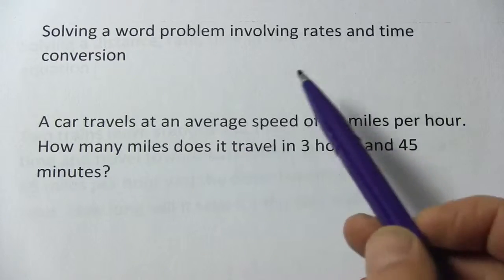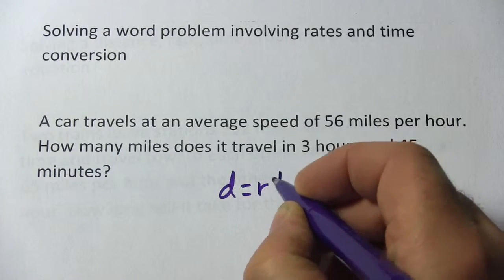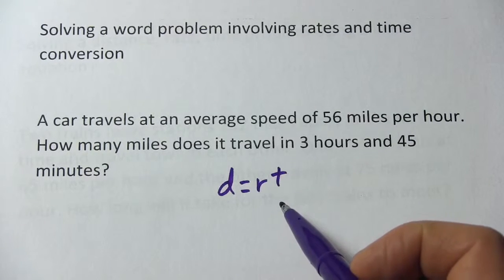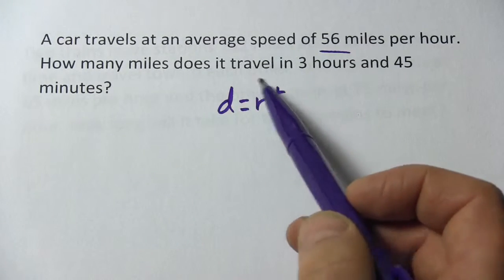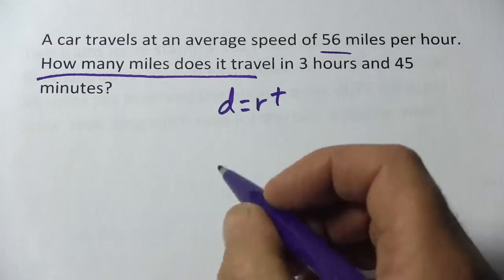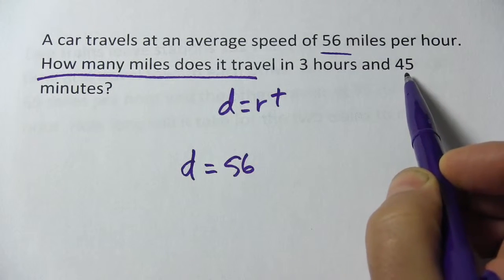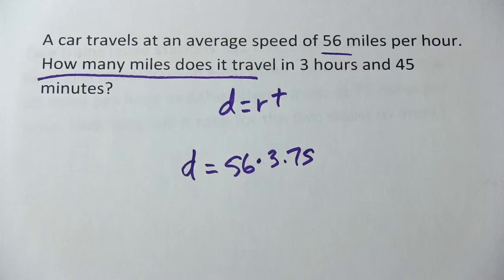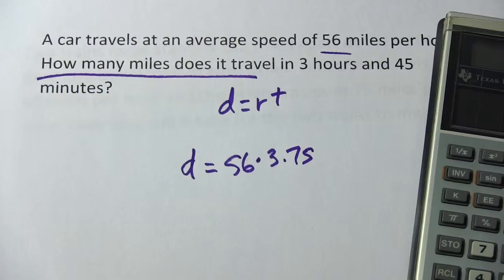Solving a Word Problem Involving Rates and Time Conversion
How to solve a word problem involving rates and time conversion